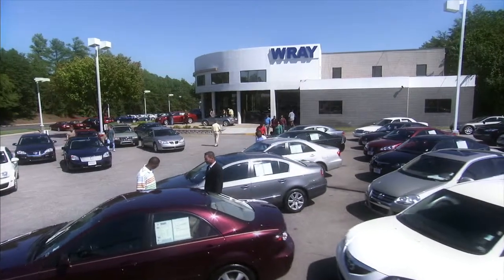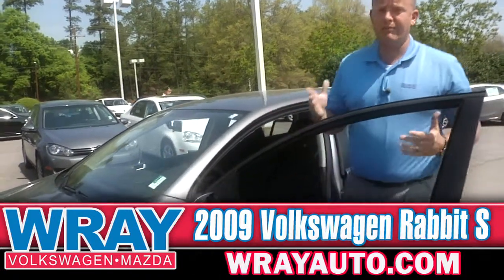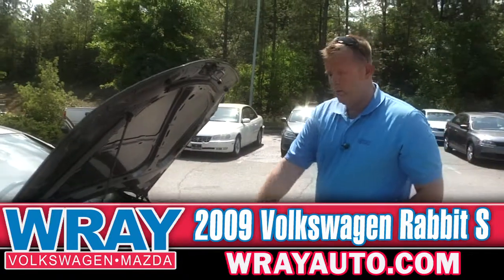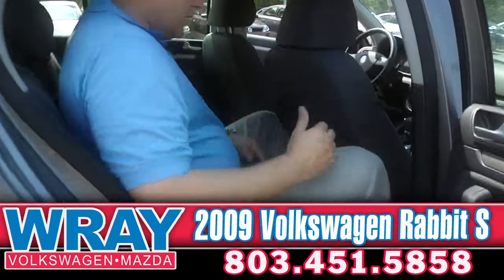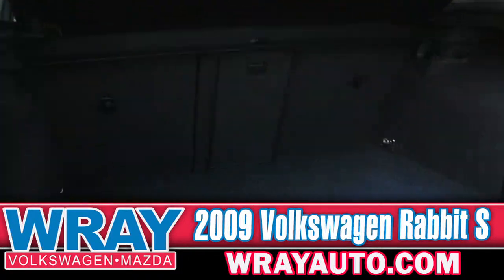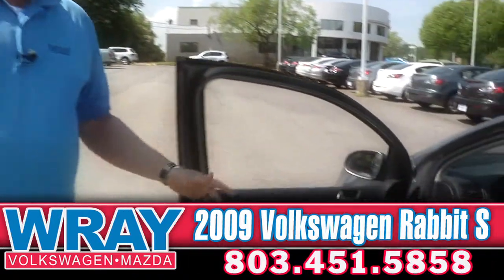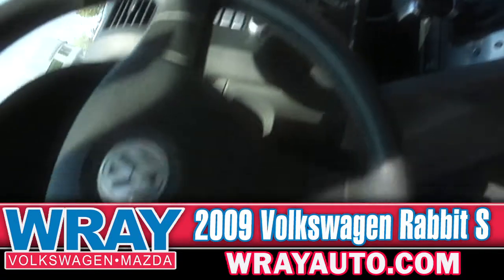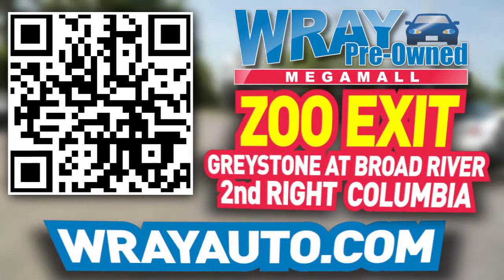Wray 360 WalkAround | I1051 2009 Volkswagen Rabbit S